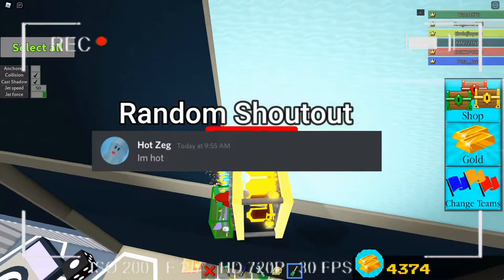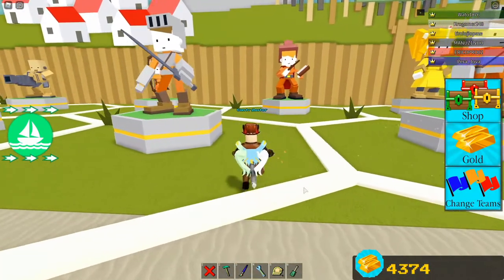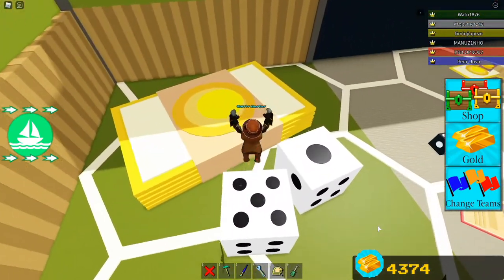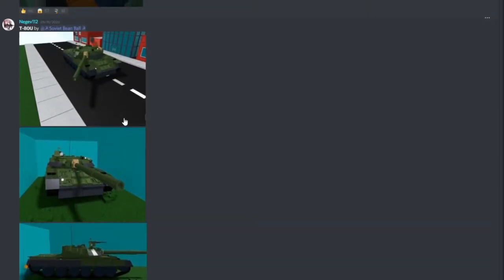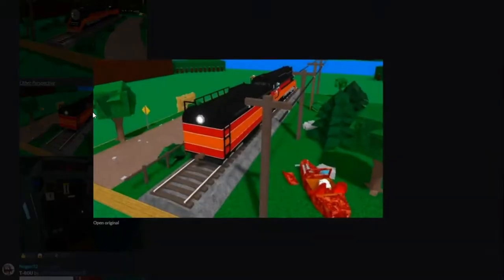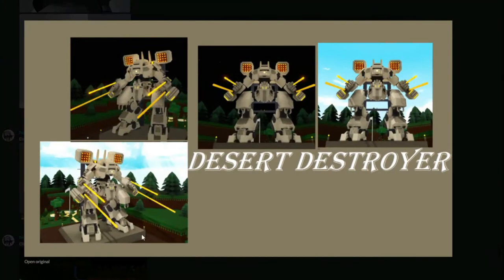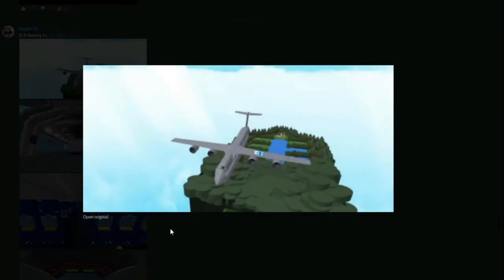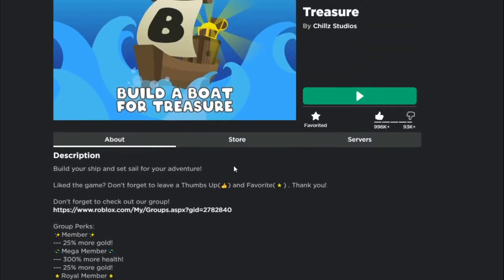New Medieval Board-Game Stage!?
so we back in the game

your probably wondering what this is